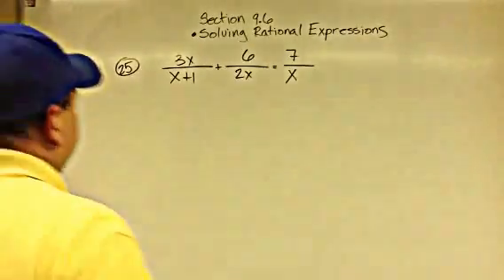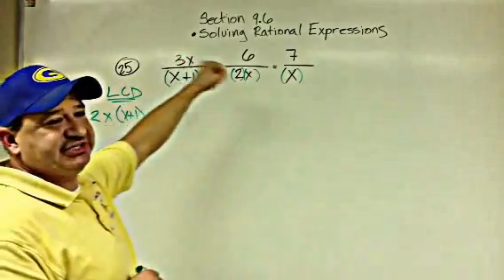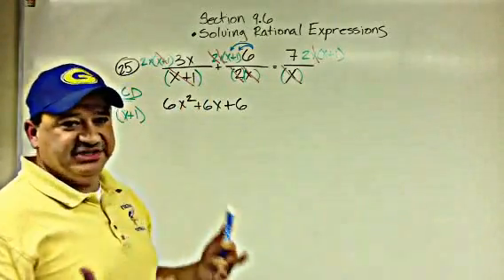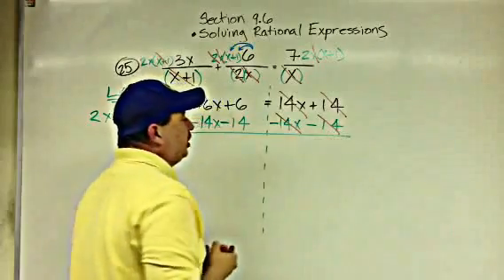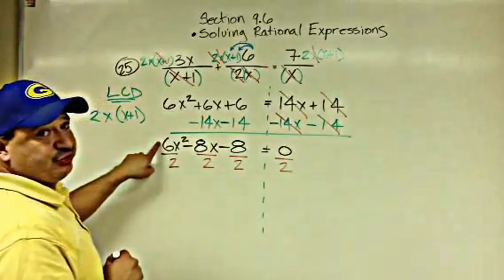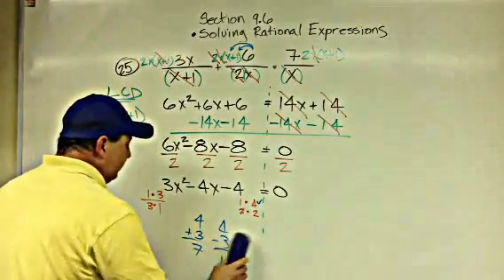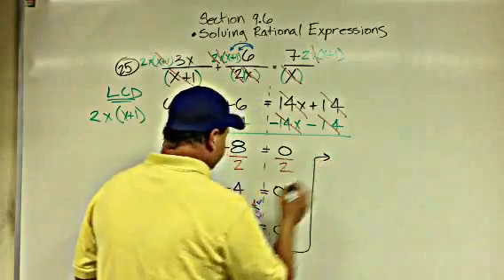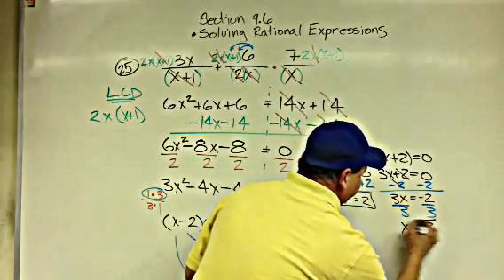Alg 2 Section 9.6 #25 Solving Rational Expressions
Hw #25
The problem was copied wrong but the work should be right! Good practice at least!